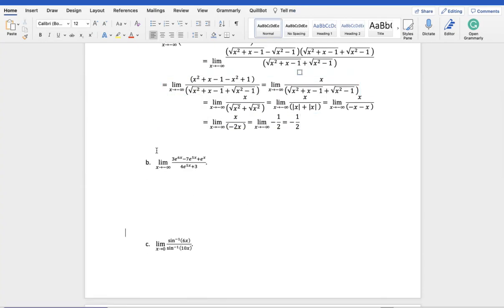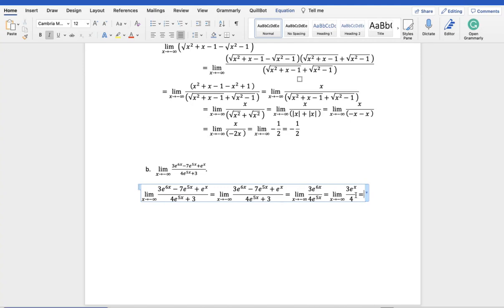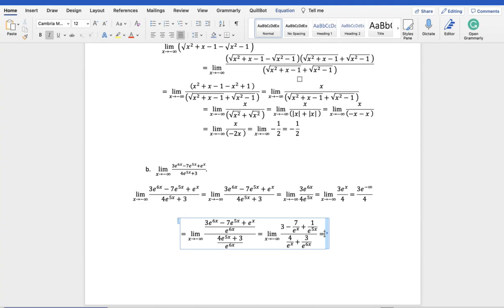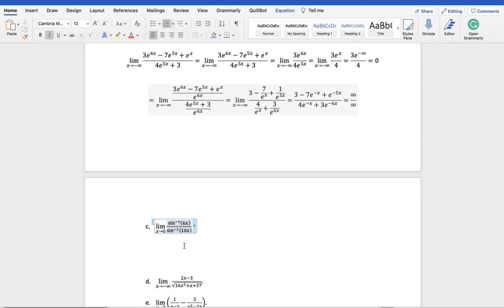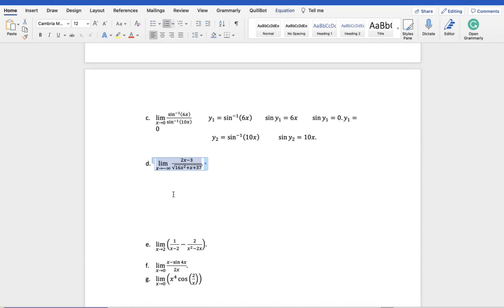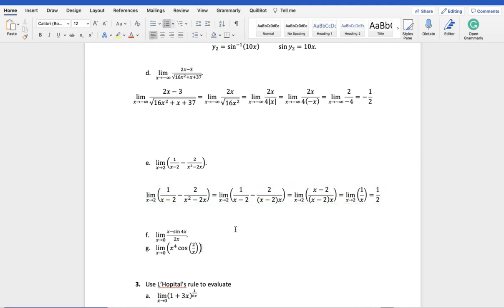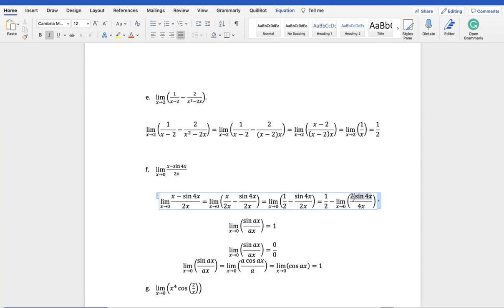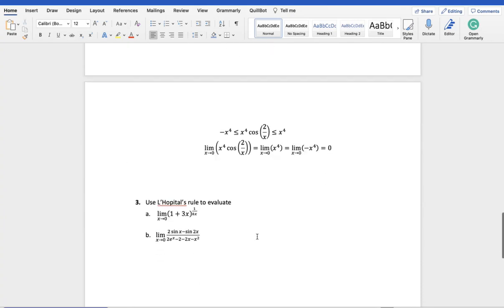Exam revision session 2 (Part 2)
In this video, we mainly look at problems that involve solving limits without the use of L'Hopital's rule